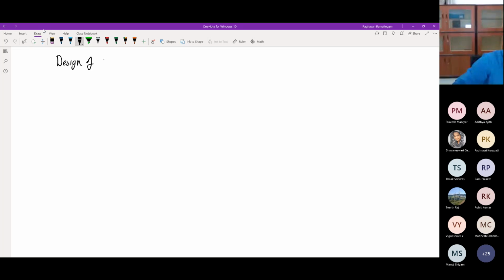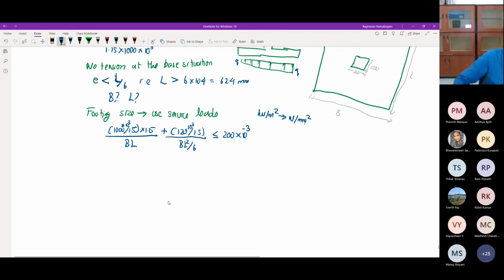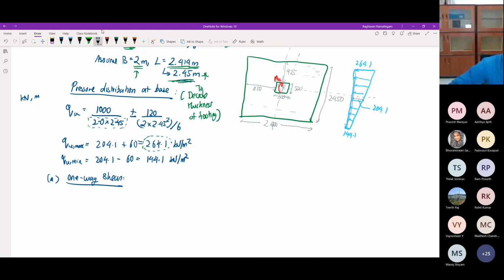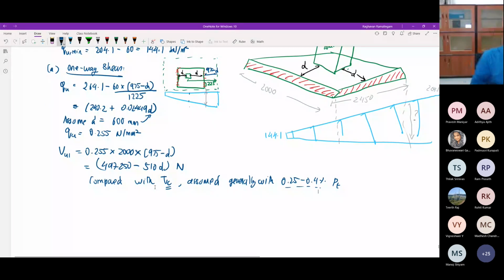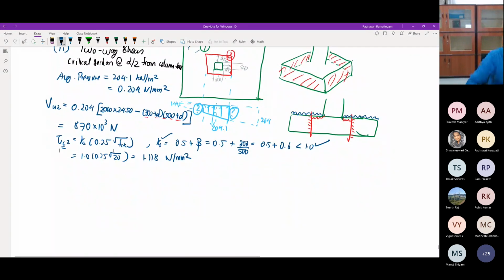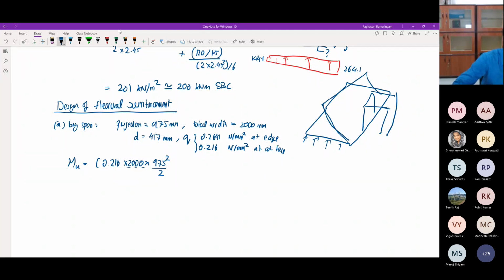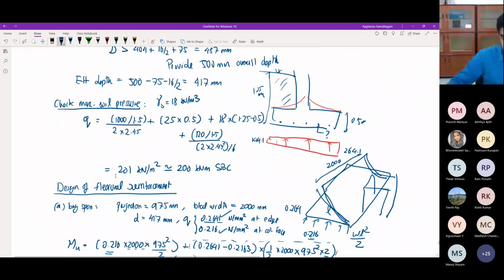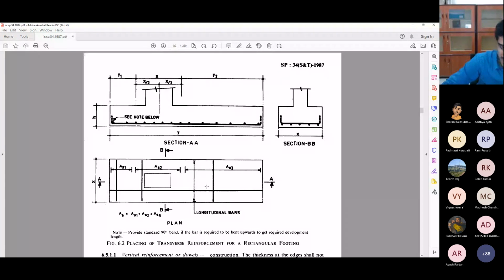CEPC21 Basic Reinforced Concrete Design Class 35 (23/11/2021)